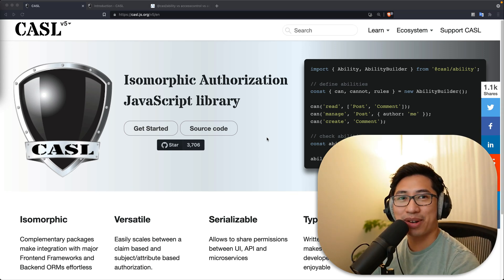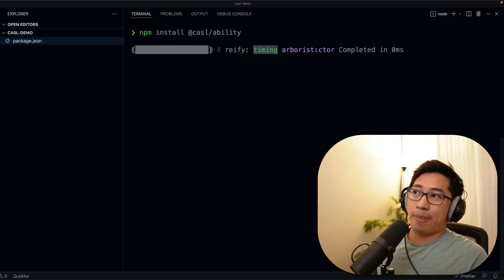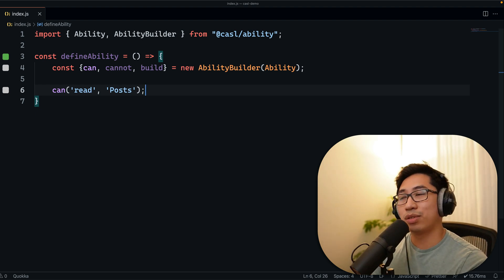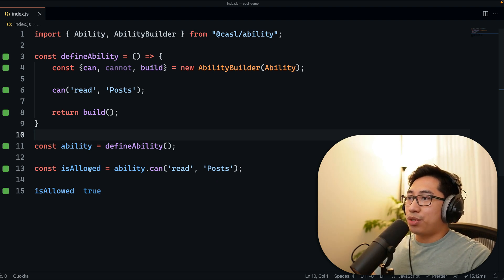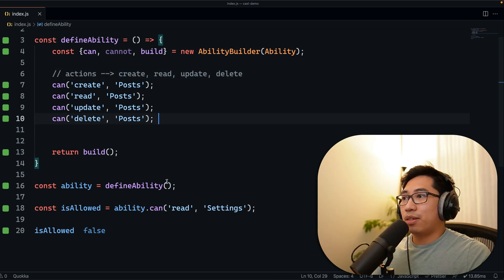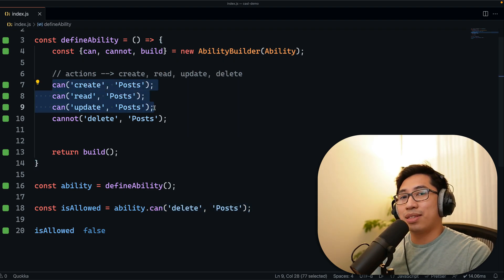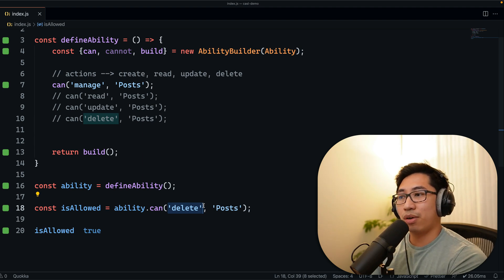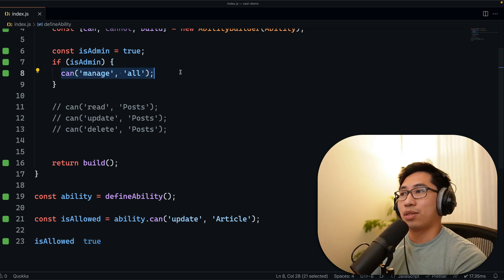Is this the best NodeJS Authorization Library? | CASL JavaScript Tutorial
In this video we take a look at a fairly popular authorization library: CASL. You can use this solution both on the server side, perhaps on a Node JS Express API, and on the client side like in React or Vue JS. We'll discuss the basics of how to use and how to define abilities for a given user's permission in an application.